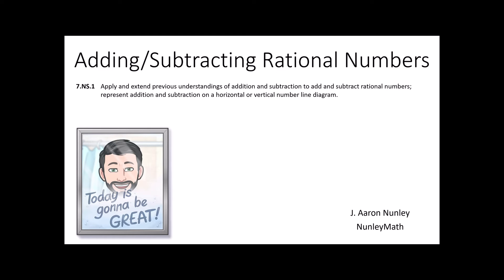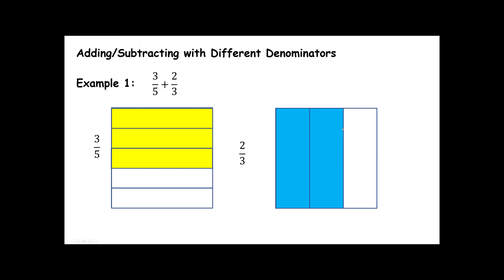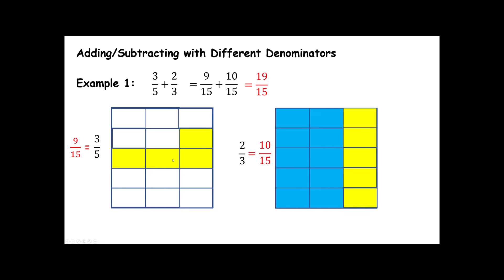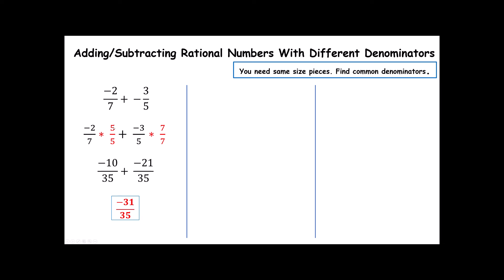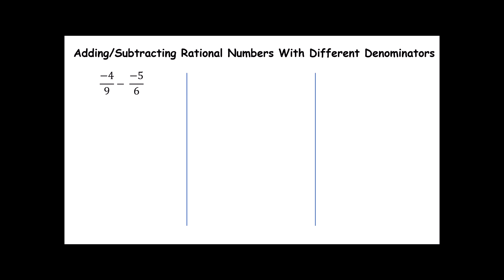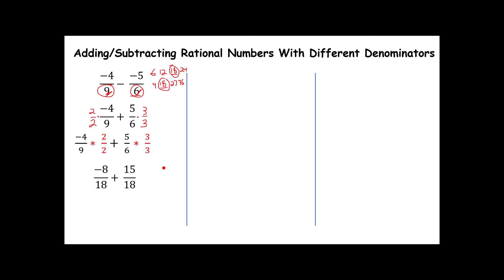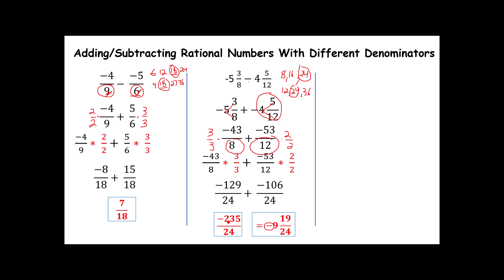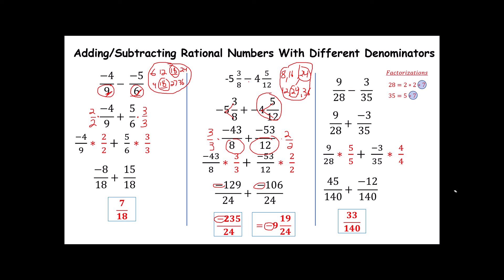Pre-Algebra -- Lesson 12 -- Adding and Subtracting Rational Numbers Part B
We review finding a common denominators and adding and subtracting rational numbers including negative fractions and mixed numbers.